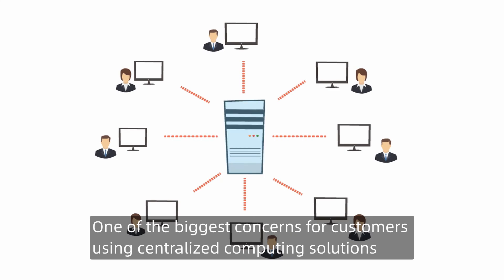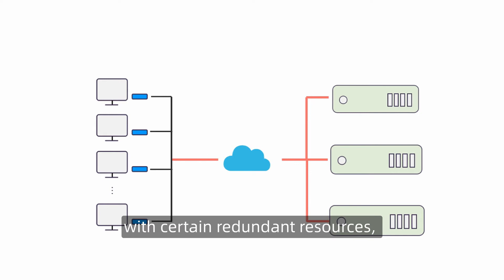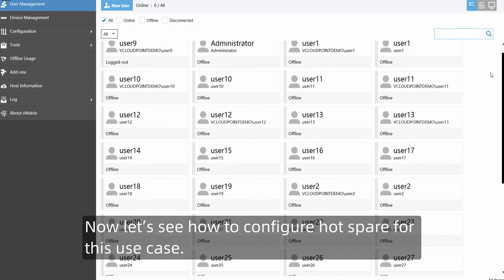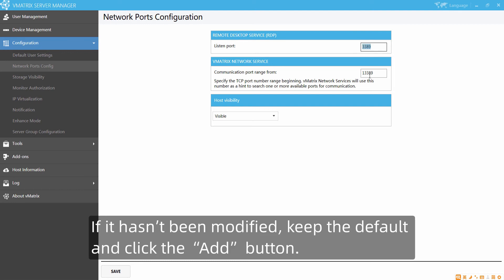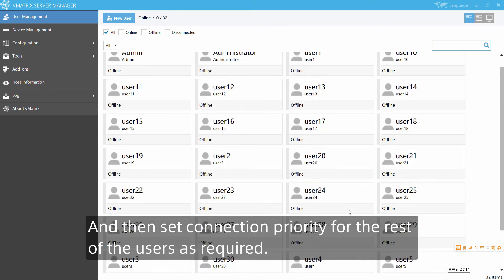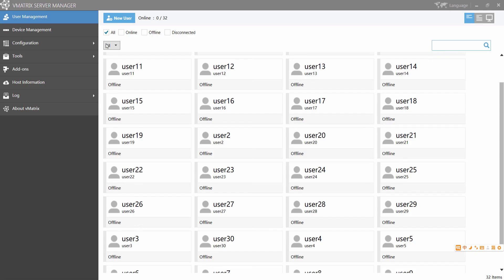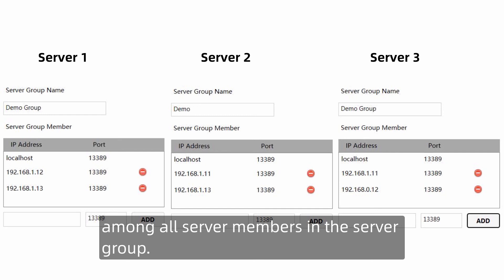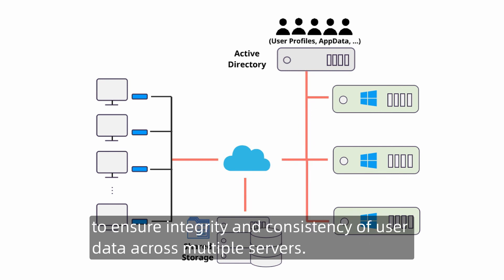Hot spare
One of the biggest concerns for customers using centralized computing solutions is the single point of failure. Customers may fear that if the server fails, it will stop all users from working.
vMatrix Server Manager includes a hot spare feature to provide reliability for your RDS deployments.
The hot spare with vMatrix Server Manager is a fail-over policy to ensure business continuity for a server group with multiple running hosts.